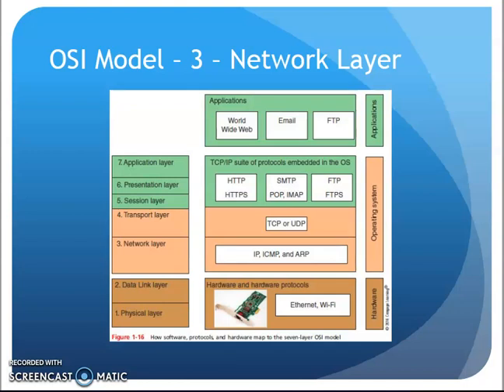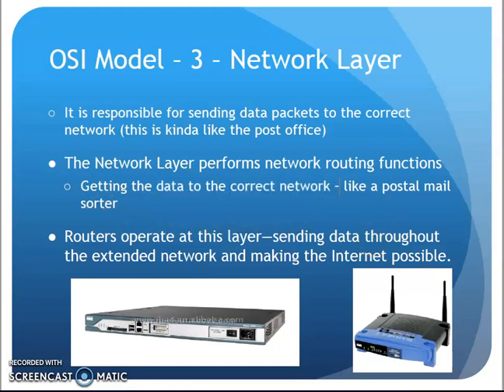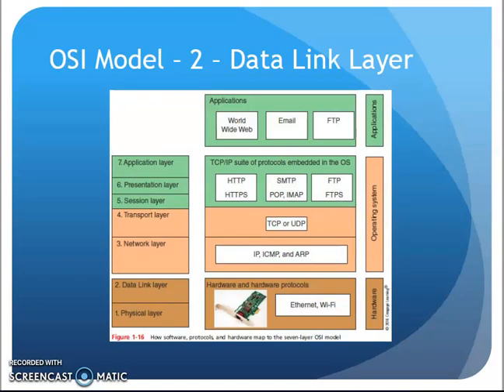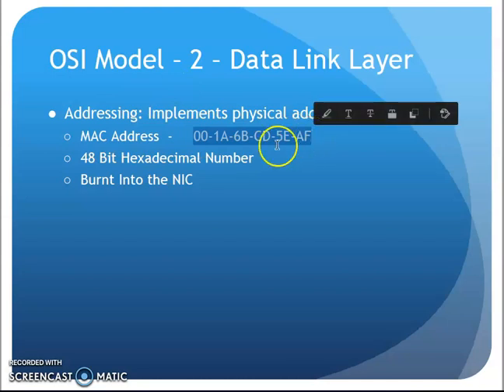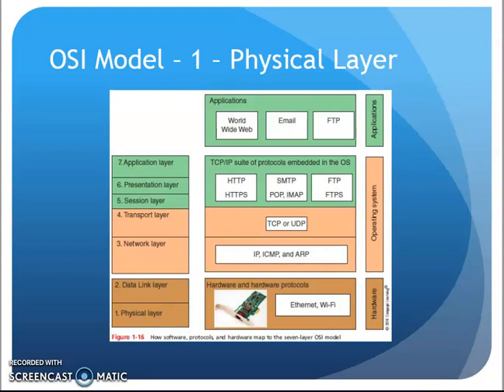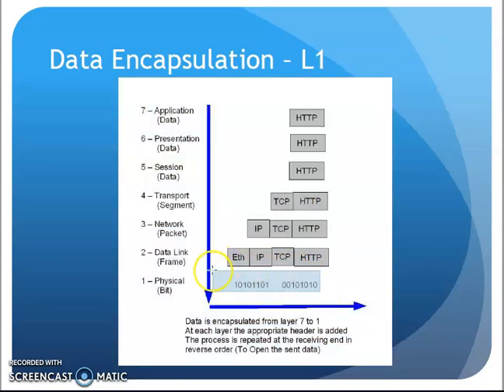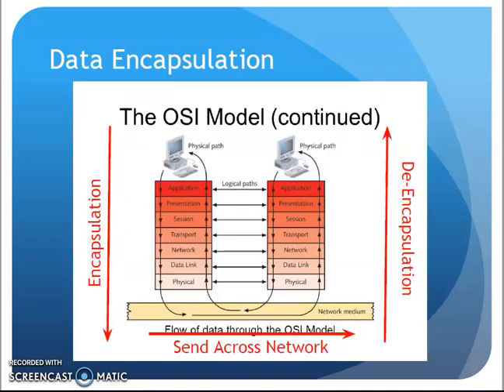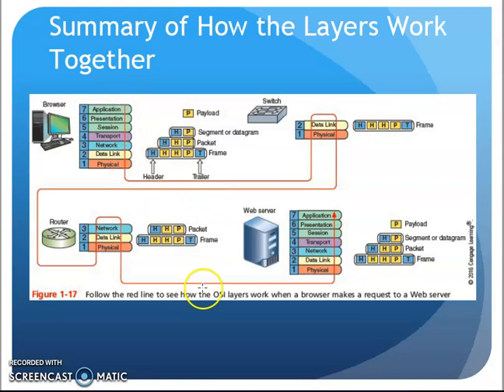CNT120 9ed Chap1 10 OSI Layer 3 to 1 Data Encapsulation